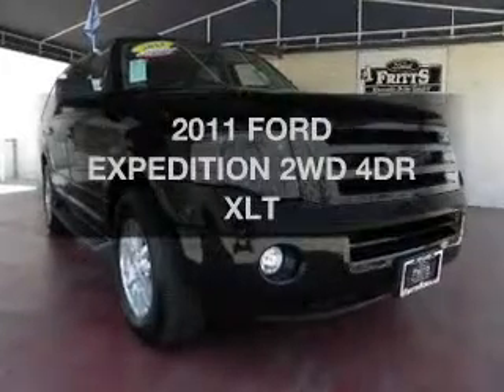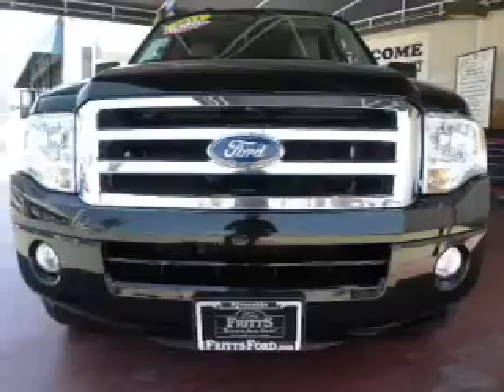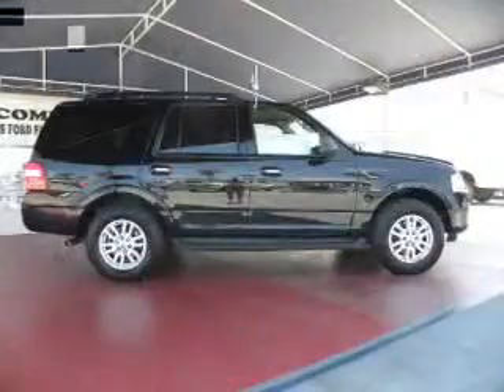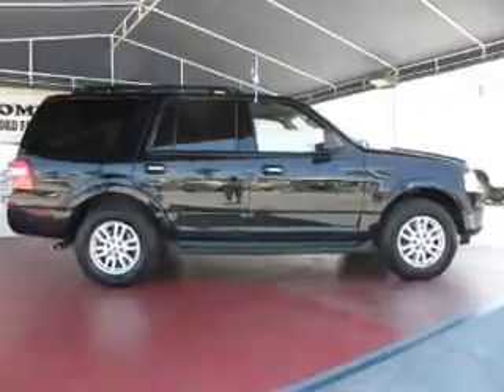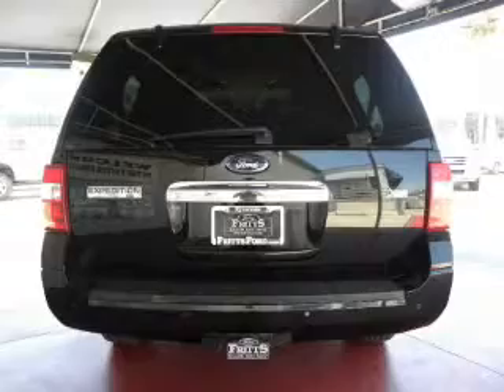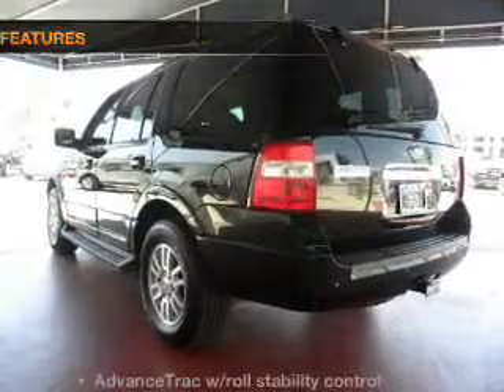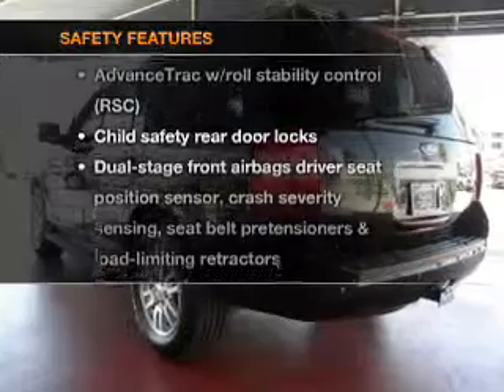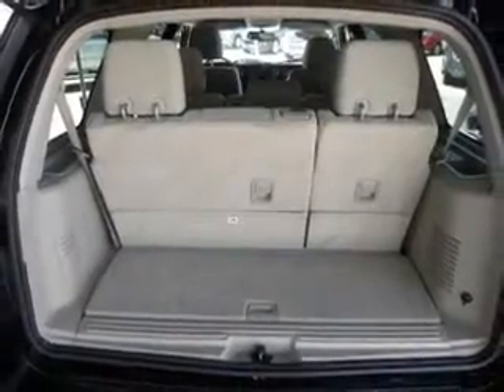2011, FORD, EXPEDITION, Riverside, CA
Year: 2011
Make: FORD
Model: EXPEDITION
Trim: 2WD 4DR XLT
Engine: 5.4 liter SOHC 24-VALVE 8 cylinder FFV ENGINE
Transmission: AUTOMATIC
Color: BLACK
Mileage: 22403
Address:
8000 Auto Center Drive